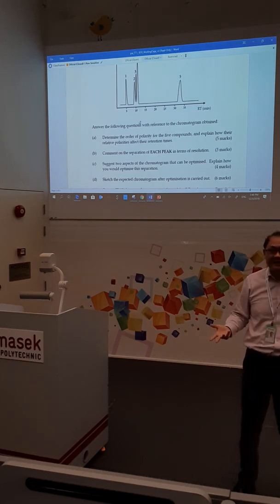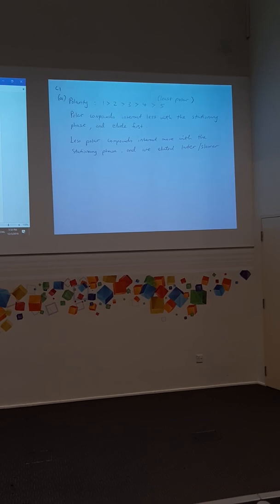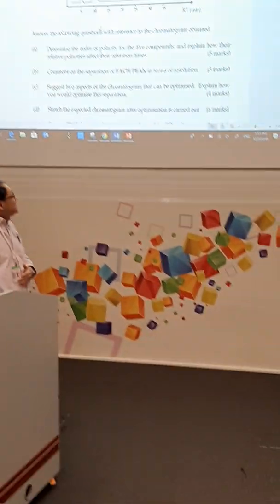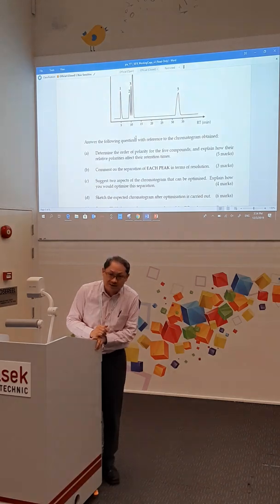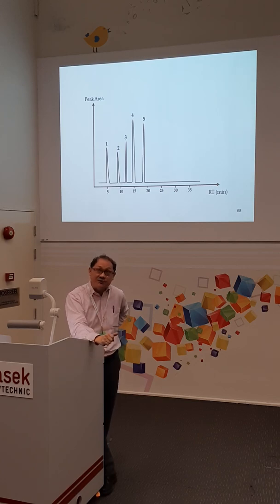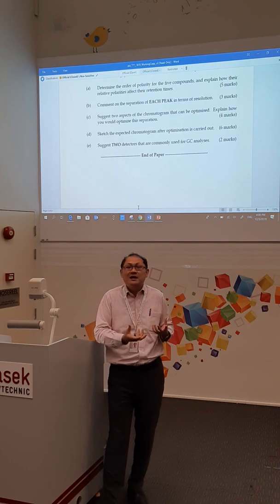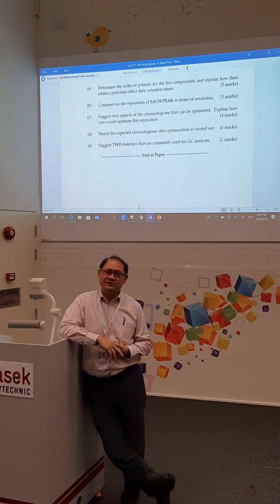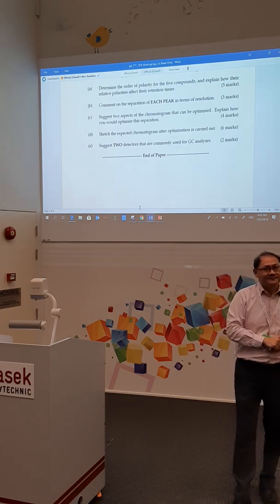PIA Revision part 3